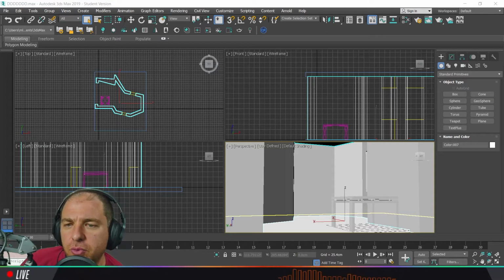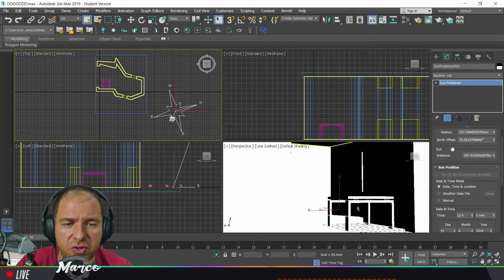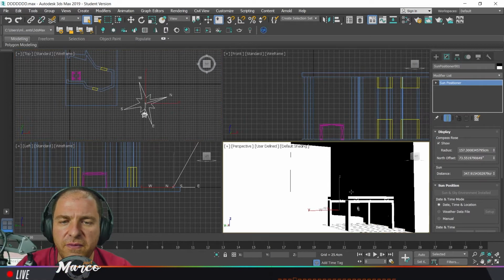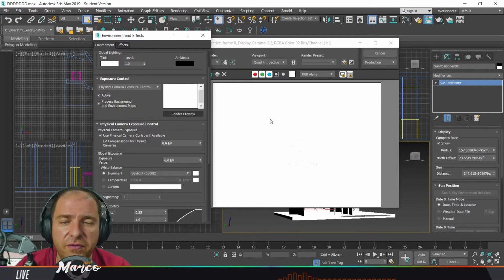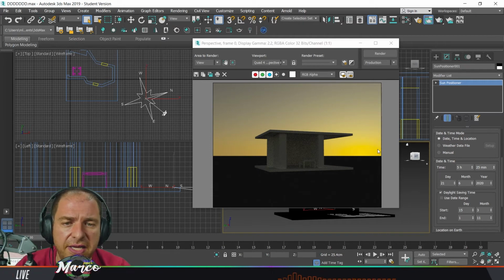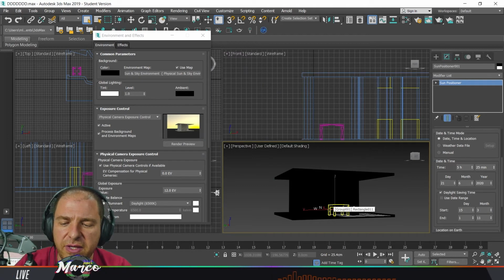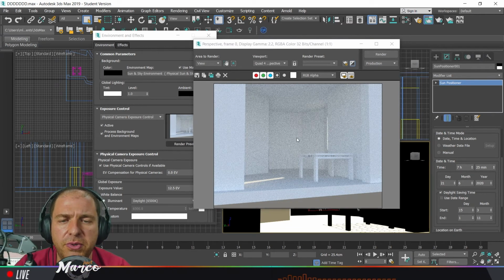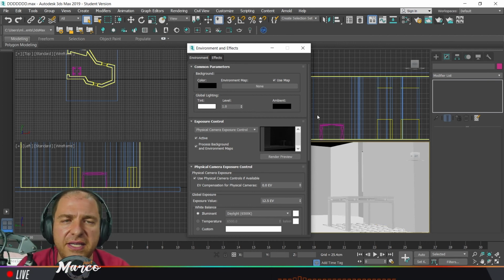Learn Autodesk 3ds MAX from scratch - part eleven. SUN POSITIONER, EXPOSURE CONTROL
Learn Autodesk 3ds MAX from scratch - part eleven

Today you will learn:
How to create a sun light simulation and use the exposure control

0:00:06 | INTRO
0:00:35 | SUN POSITIONER
0:03:35 | EXPOSURE CONTROL
0:07:34 | DATE TIME LOCATION
0:09:28 | DELETE SUN POSITIONER

My gear:
Camera: Panasonic GH4-R camera

Accessories:
Metabones booster